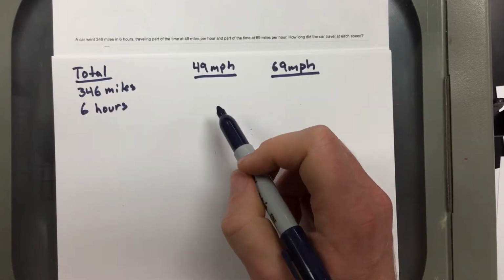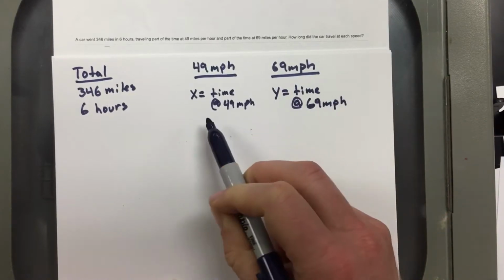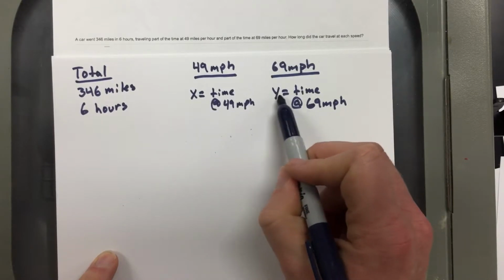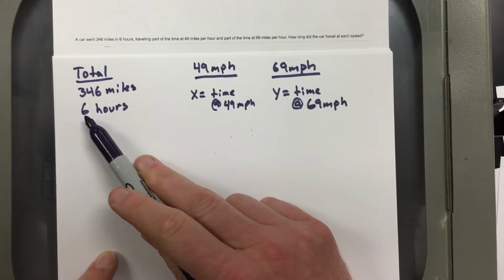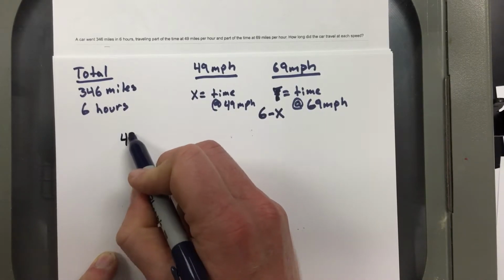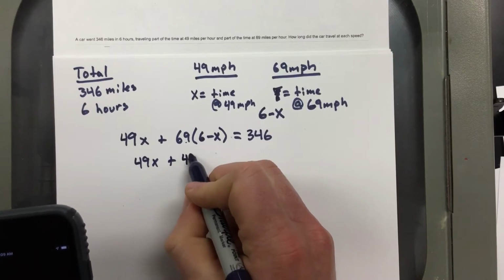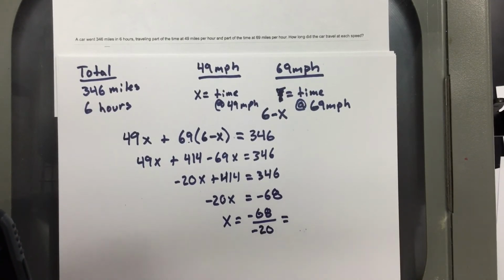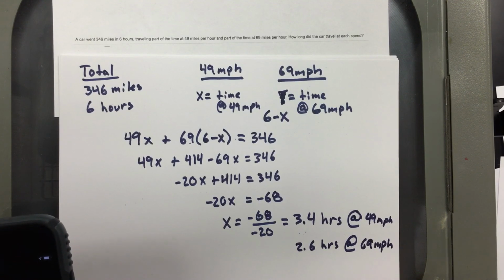Example (2.2) - Solving an application problem (Precalc)